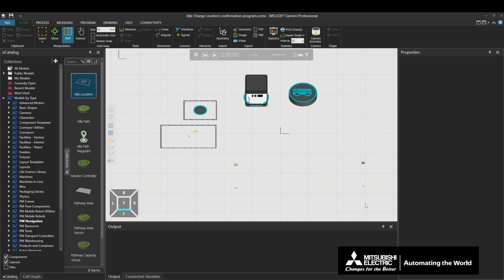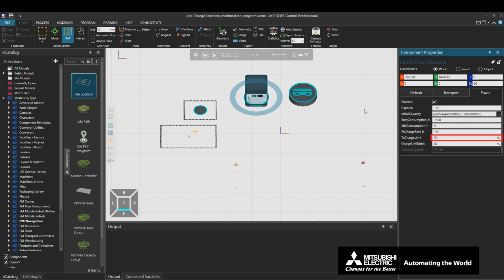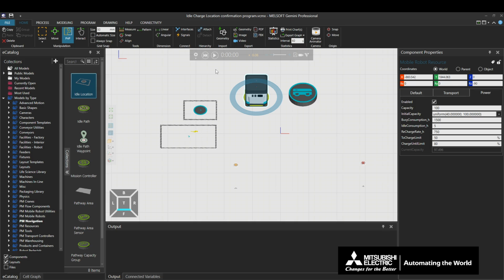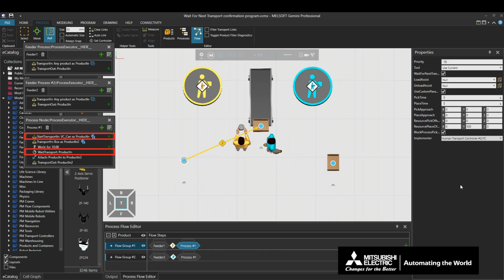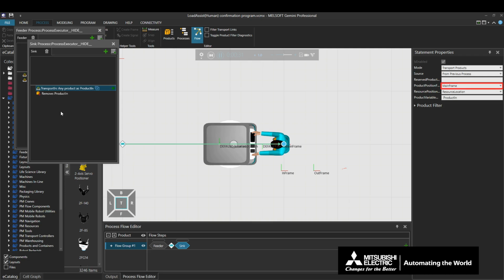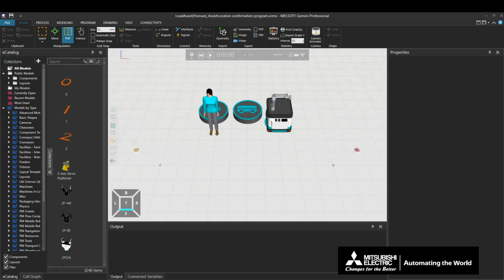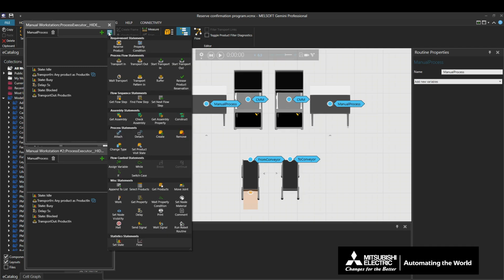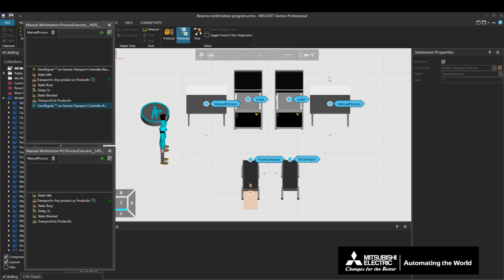How to Set Resources and Controllers (Part 2 of 4)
[Process Modeling]
An instruction video on how to set controllers and resources such as humans and mobile robots for process modeling. (Setting waiting/charging locations for mobile robots, making robots wait temporarily with products, specifying humans and mobile robots to load and unloads products, specifying loading and unloading areas, reserving resources to machines)